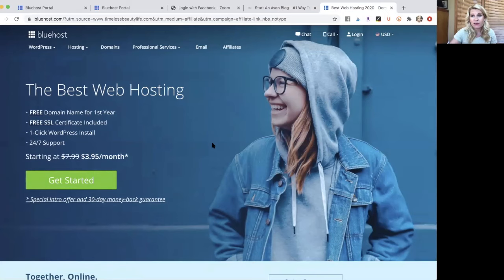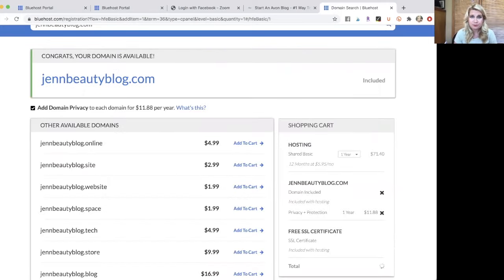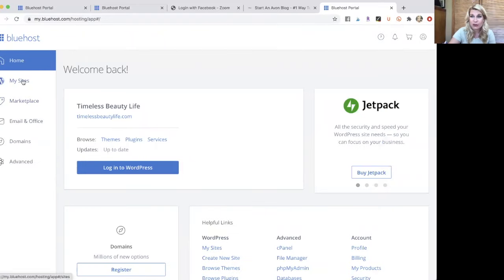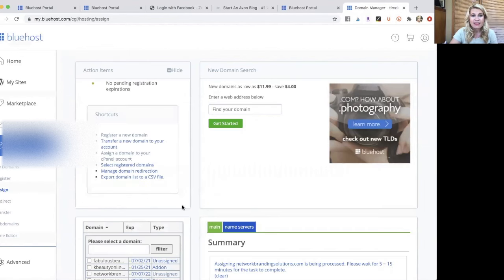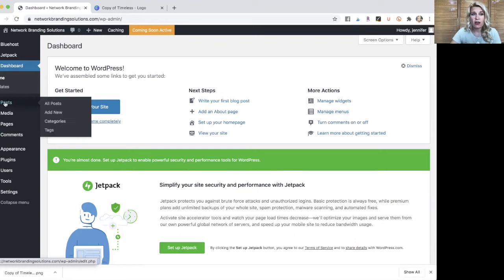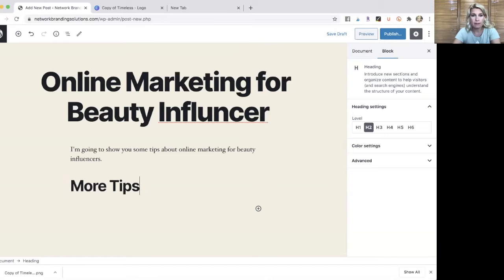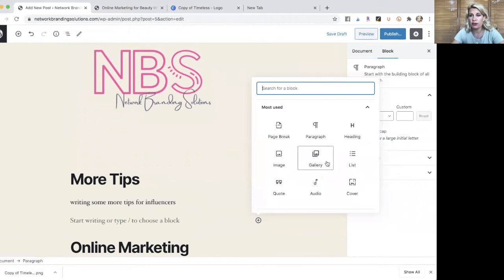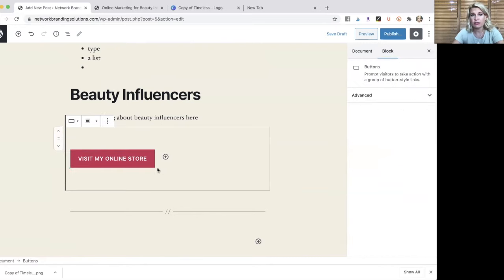How to Start a Beauty Blog for Your Avon Business - Get Your Avon Blog Running in 20 minutes or Less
Have you be wanting to start a beauty blog for your Avon business, but you don't know where to start? Maybe you're feeling overwhelmed about starting a blog.

I am going to show you how you can start an Avon blog in 20 minutes or less!

Read more about my Avon Story and how I use my Beauty Blog as an Avon Representative

Join our Facebook group for ALL Avon Representatives. Got questions about your Avon Blog? This is the perfect place to ask your questions!

Ready to Become an Avon beauty influencer? I can help you brand yourself as a beauty influencer online.

Find an Avon Representative Near Me
Are you looking for an Avon Representative Near me? Do you want to shop with an Avon Representative so you can get special discounts on your orders. Jennifer Francis is an Avon Representative that can help you buy avon online at a discount or Sell Avon Online. You can always find my picks from the Current Avon Catalog here